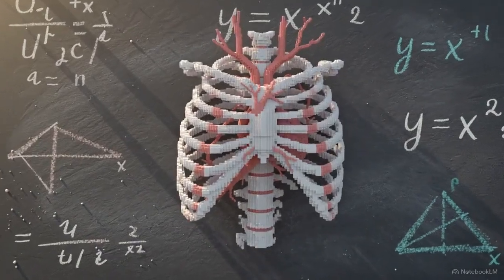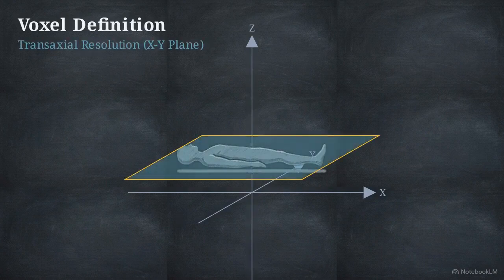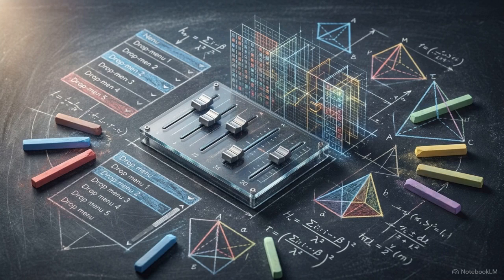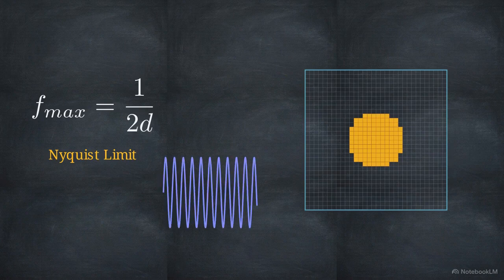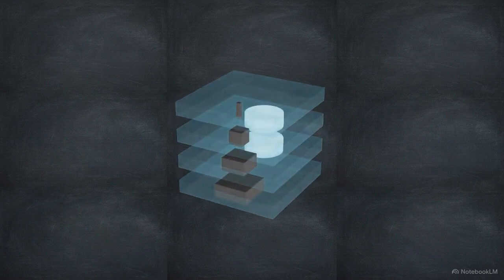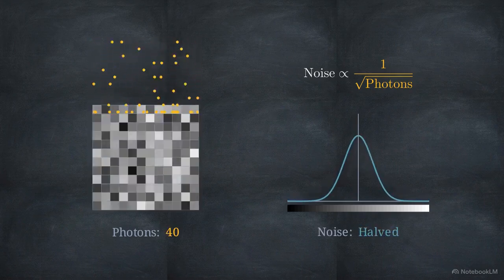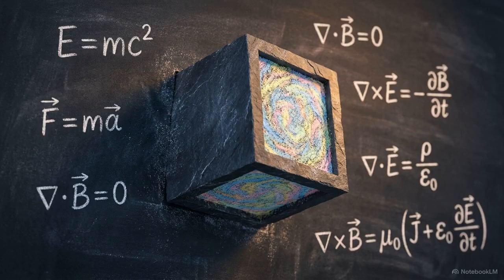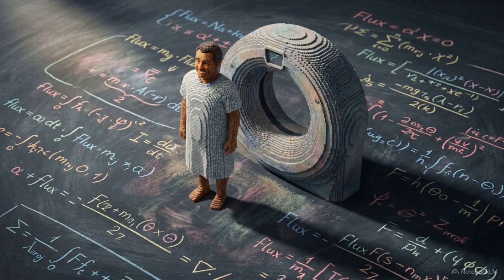CT Image Quality Physics Made SIMPLE 🔥 | Resolution, Noise & Contrast Explained (FRCR High-Yield)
Master the three pillars of CT image quality—resolution, noise, and contrast. Learn how slice thickness, focal spot size, detector design, mA, and kVp affect image clarity and diagnostic accuracy.